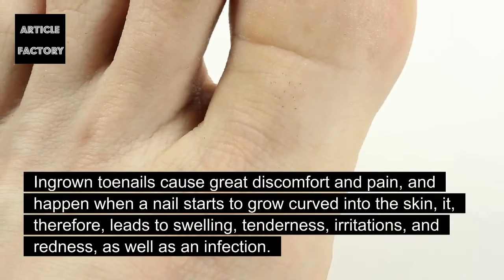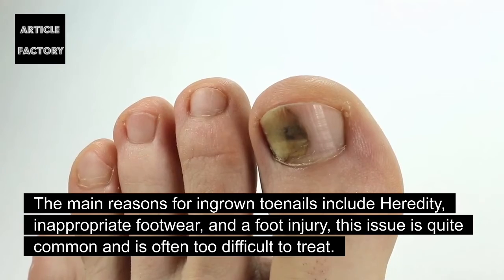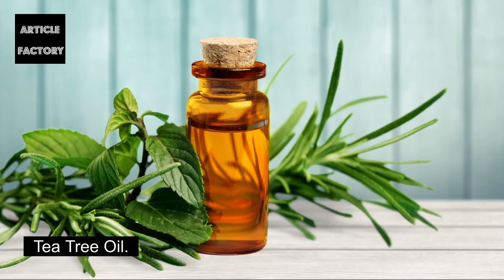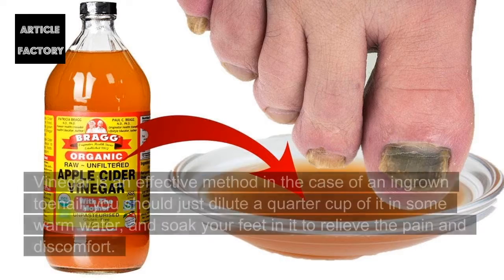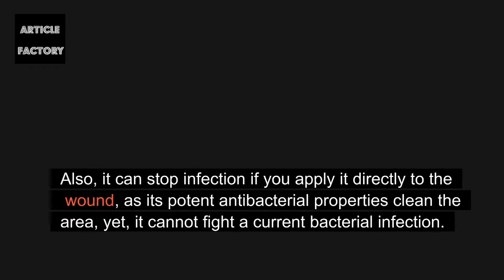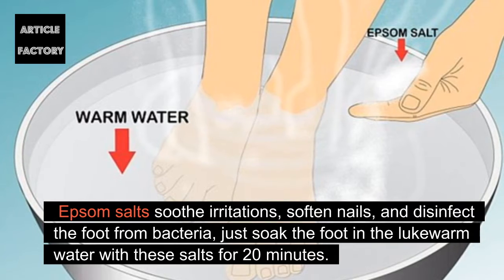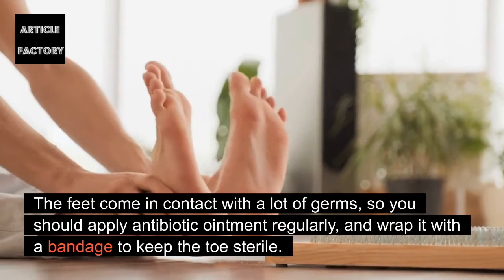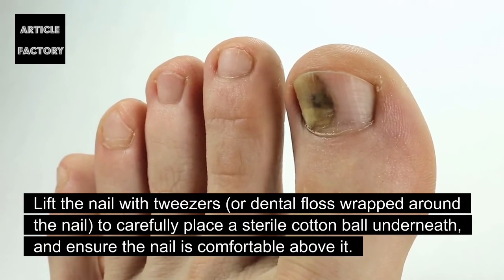Best Remedies To Treat Ingrown Toenails At Home!!